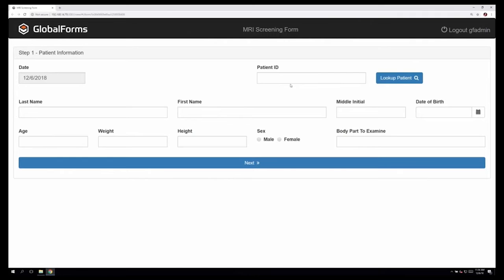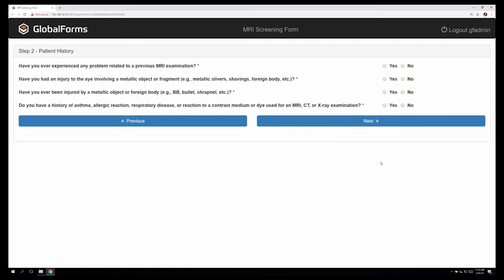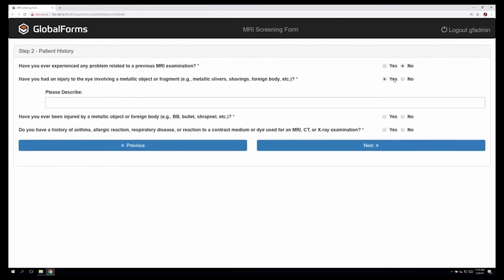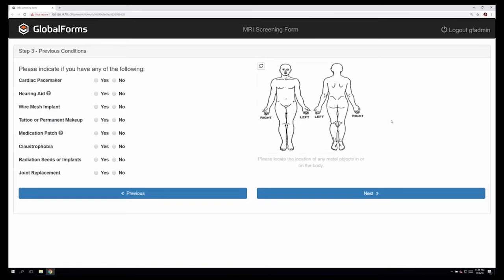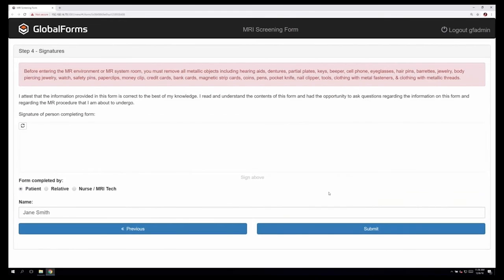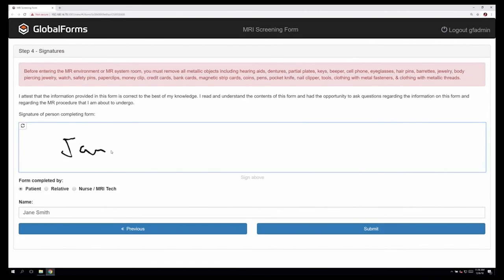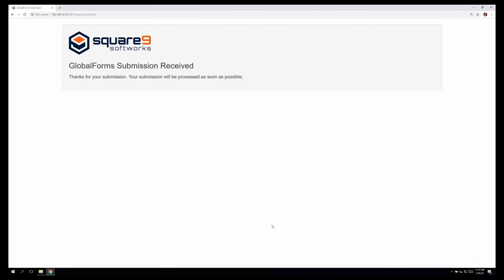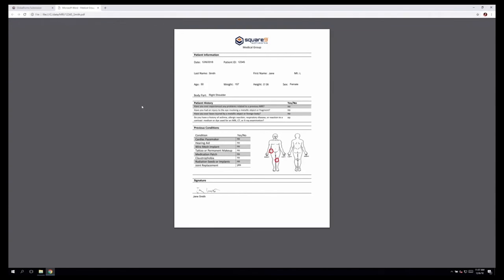Watch GlobalForms Web Forms Management in Action!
Carlyle is proud to have partnered up with Square 9 Softworks to offer our customers the best Document Management solution out there!

Capture critical information with intuitive forms that eliminate manual processes.

Easily Create and Format Web Forms
Automatically Capture High Value Data
Repopulate Data onto Other Forms
Automate the Sharing and Distribution of Information
Define Custom Workflows Upon Form Submission
Create Email Notifications for Document Approval and Follow Up

For over 14 years, the Carlyle team has been working hard to make happy customers.

Choose locally-owned. Choose an office print expert. Choose Carlyle!